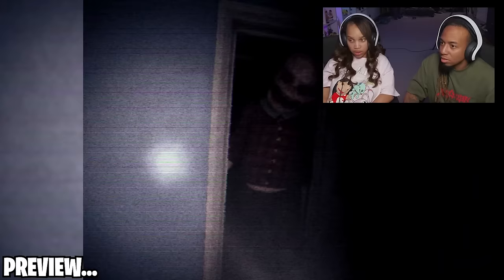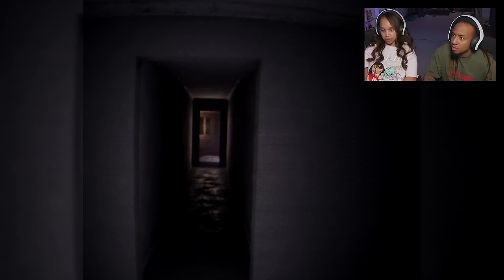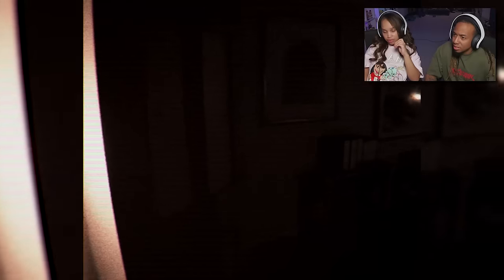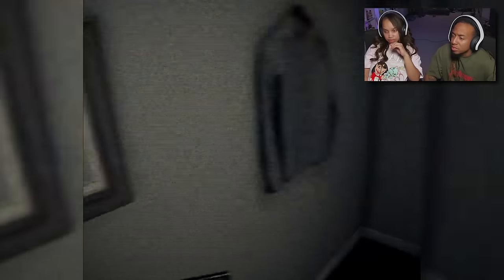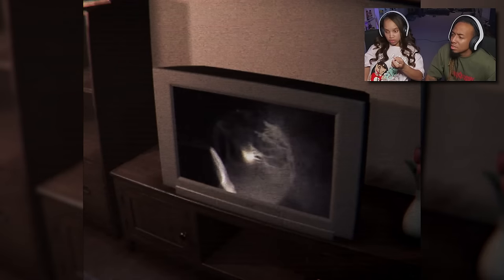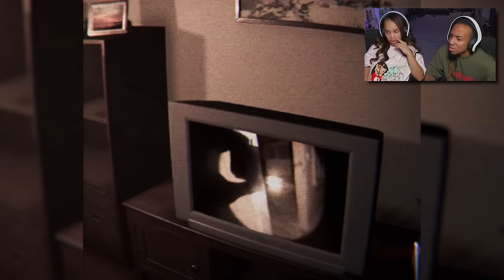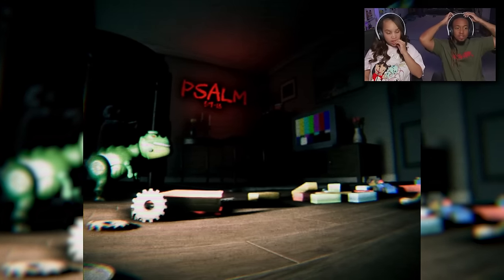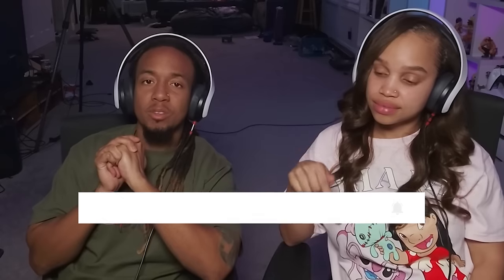The Most UNSETTLING Experience! | Psalms 5:9-13 (Full Game)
Find the anomalies in this first-person psychological horror game with VHS effects. Another great creepy observation horror walking simulator!